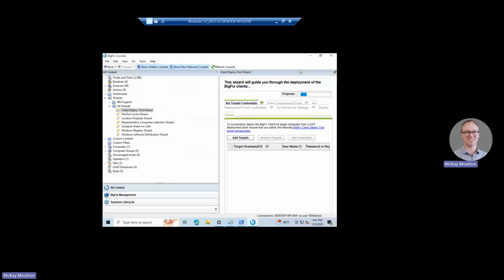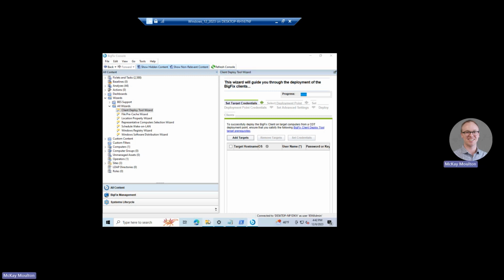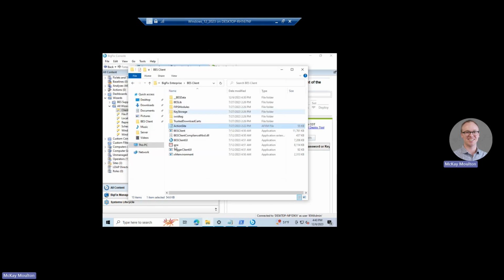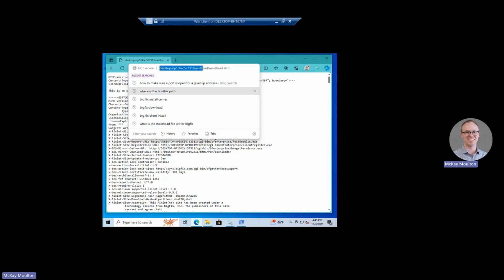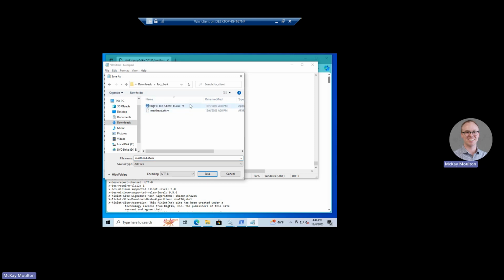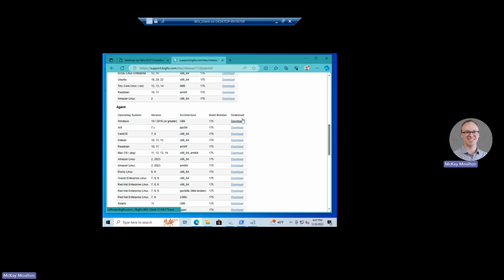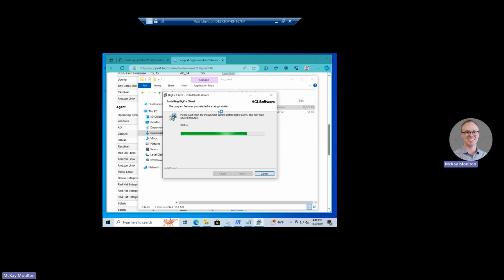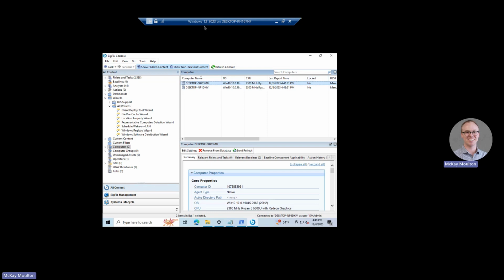BigFix Client Install (Windows)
This video will go over how to install and connect a BigFix client on a Window's server. Contact an Anglepoint representative to learn more.
Note: The .afxm file must be named "masthead.afxm" for a Windows install. For Linux installs it must be called actionsite.afxm, which can be confusing.